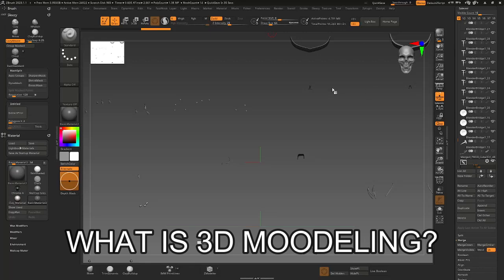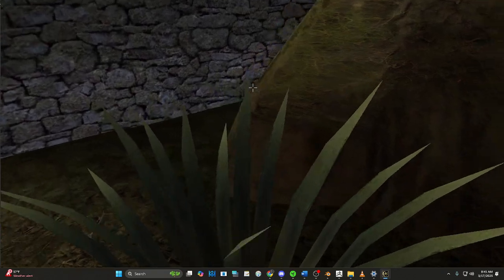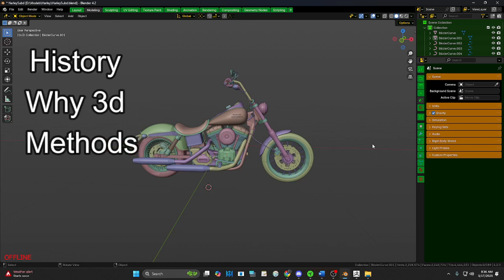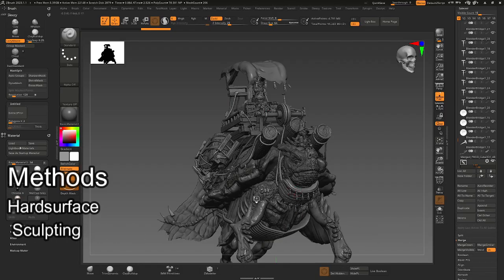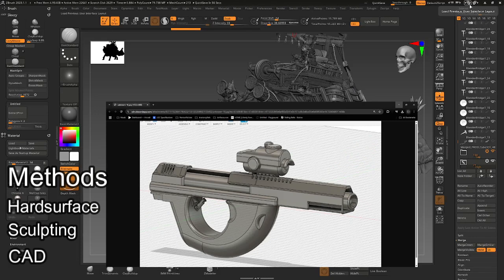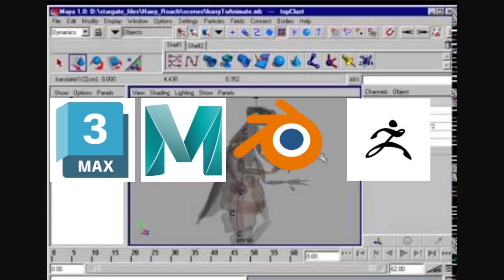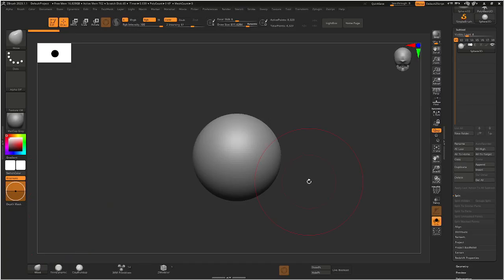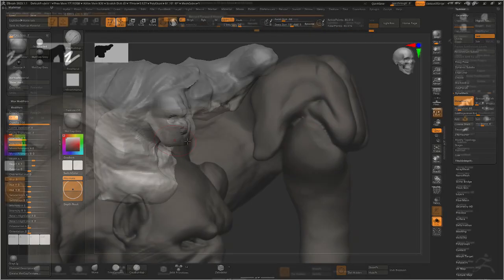Introduction to 3d Modeling Ep:1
Game modelers guide to the galaxy Episode 1
What is 3d? Common Methods, History, and Closing remarks

This course is hoping to take you from beginner to able to finally handle the tasks you've been wanting from reference gathering approach hard surface basics, sculpting basics and Texturing and implementation in your engine of choice.